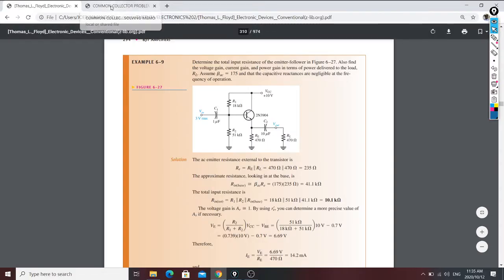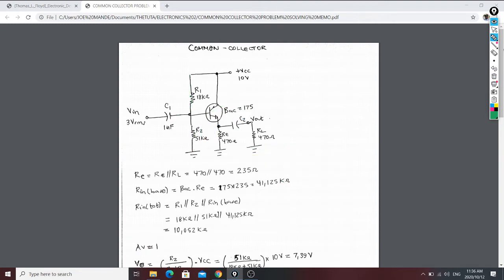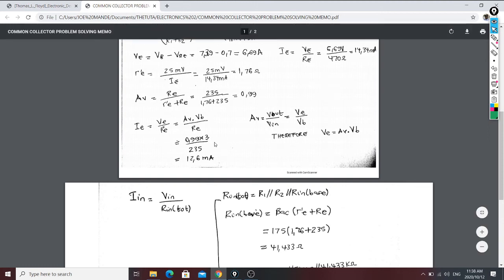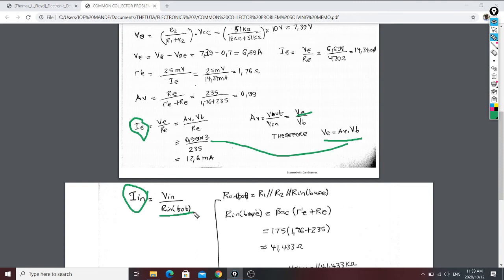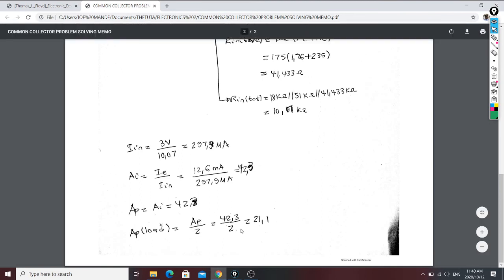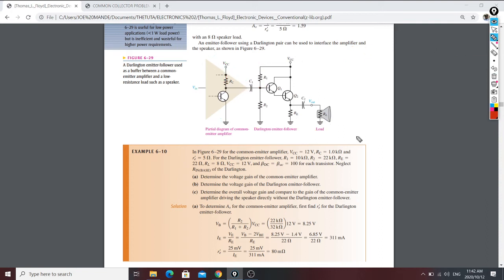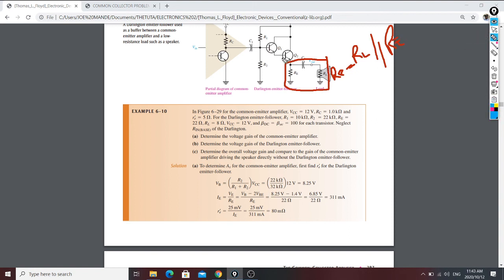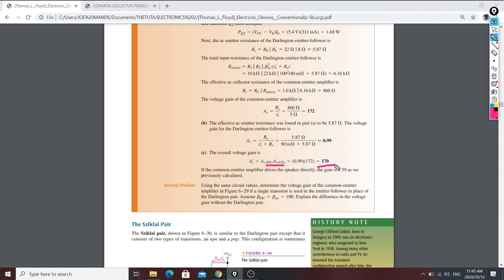ELECTRONICS 2 PROBLEM SOLVING 3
THE COMMON COLLECTOR AMPLIFIER